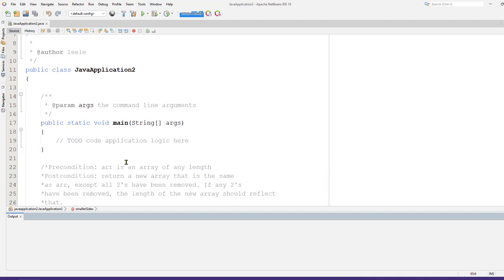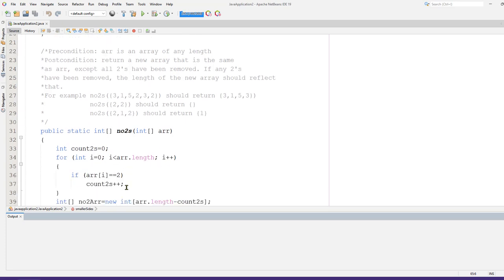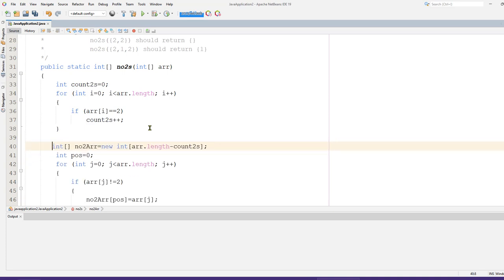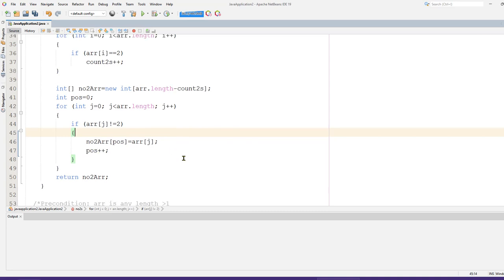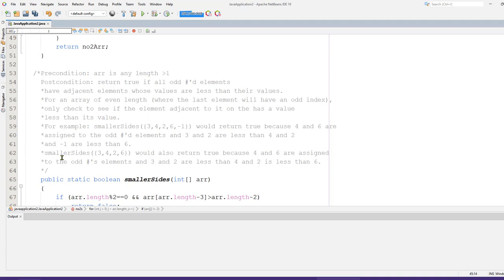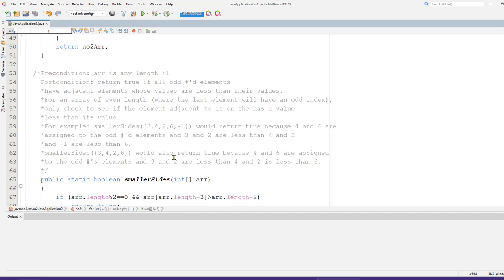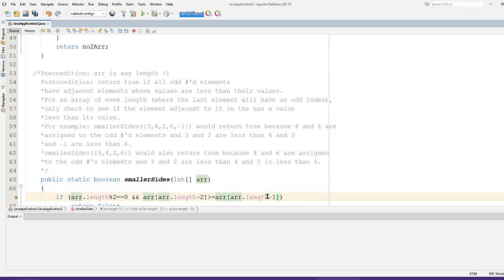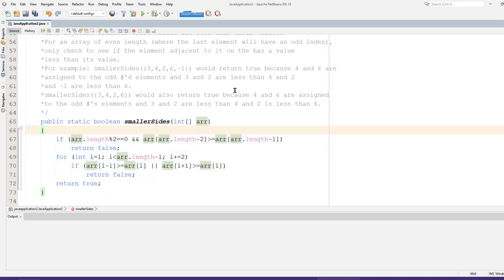1D Array Practice Quiz Problems